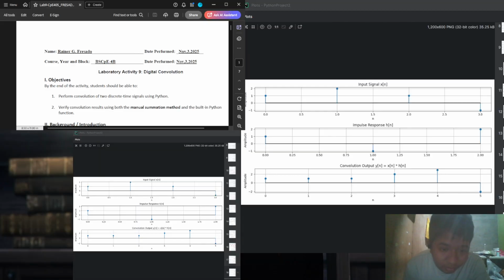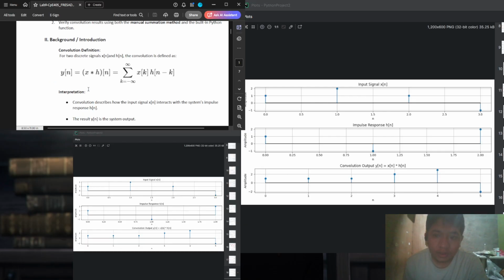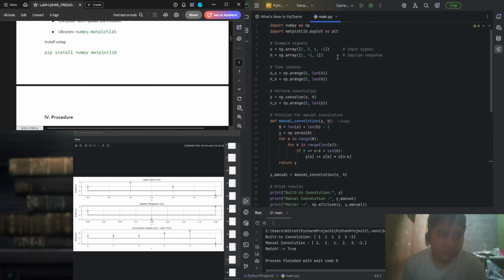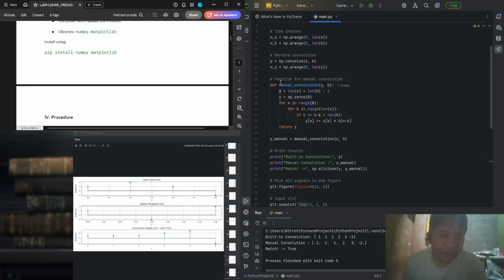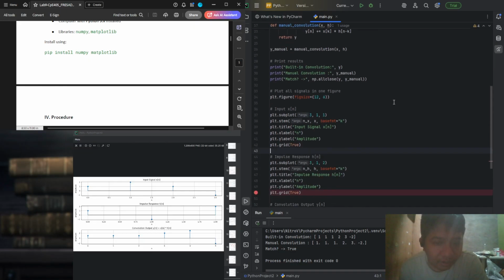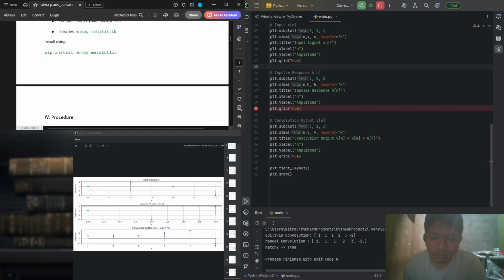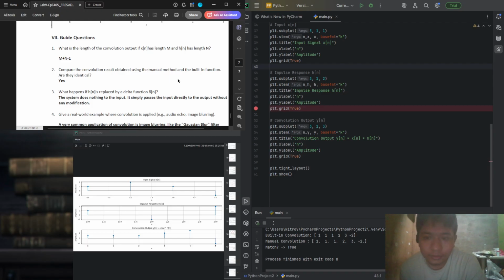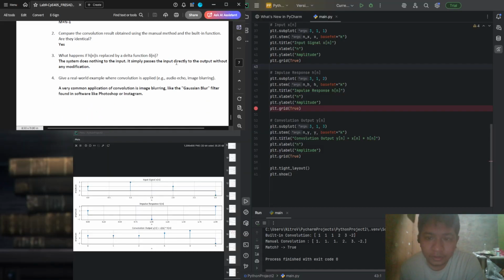DSP LABORATORY ACTIVITY 9 : DIGITAL CONVOLUTION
Digital Signal Processing Laboratory Activity 9: Digital Convolution
Submitted by: Rainer Fresado
                          BSCpE-4B
Submitted to: Engr. Filomeno Plaza